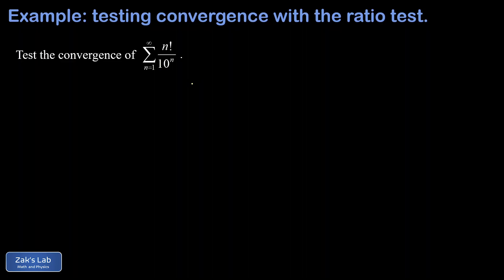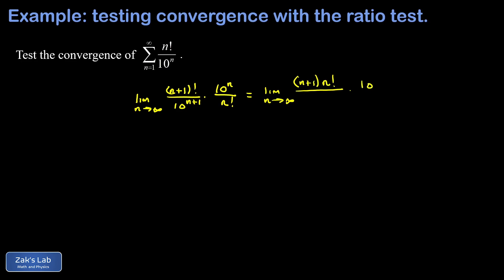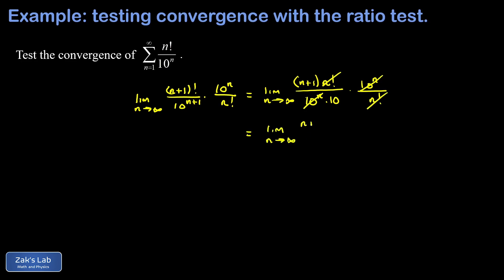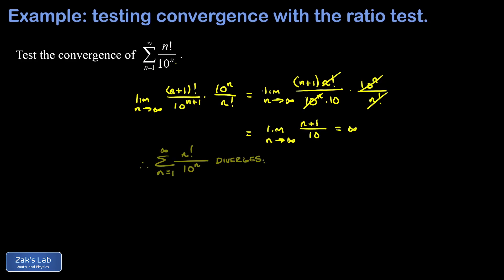Use the ratio test to show divergence of the series n!/10^n (result of the ratio test is infinite).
In this video, we use the ratio test to show divergence of the series n!/10^n.

To apply the ratio test for convergence, we have to take the n+1 term of the series and divide by the nth term of the series.  We take the large n limit of the ratio, and a ratio test result less than one implies that the series converges, while a ratio test result greater than one implies that the series diverges.

When we take the ratio of the next term to the previous term, we obtain ((n+1)!/10^(n+1))*(10^n/n!).

Using a common factorial trick, we write (n+1)! as (n+1)*n!.  In the denominator, we write 10^(n+1) as 10*10^n.  Now the n! and 10^n cancel out, and we get the limit as n goes to infinity of n+1 over 10 which diverges to infinity.

Because the result of the ratio test is infinite, we conclude the series diverges.